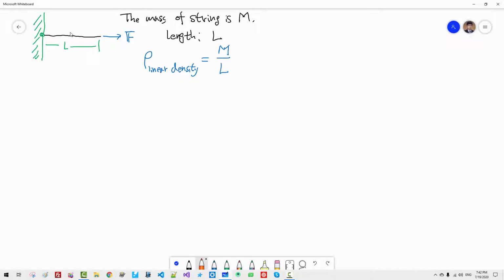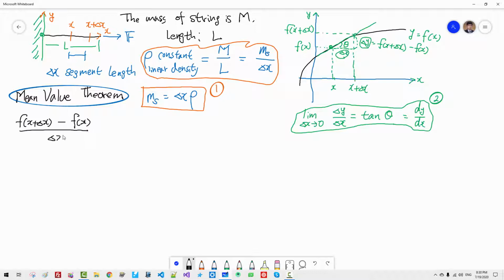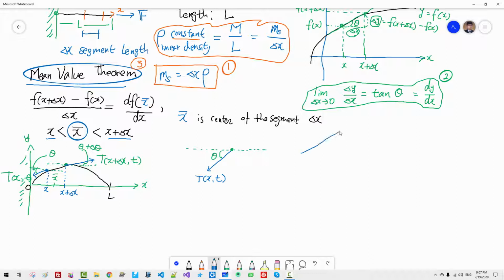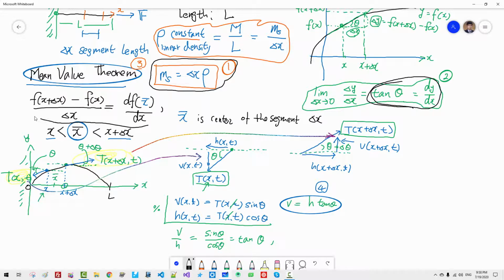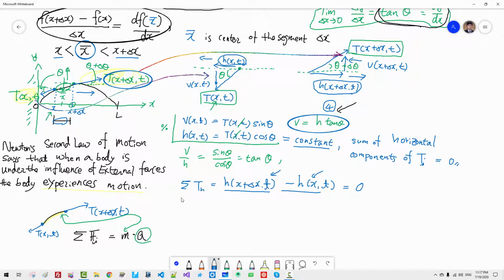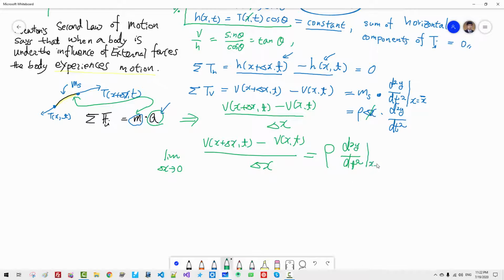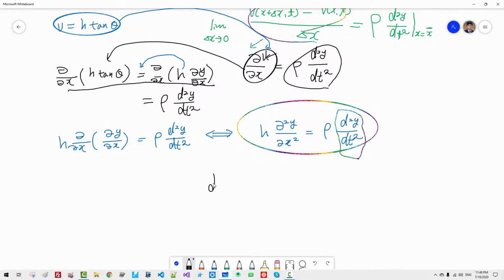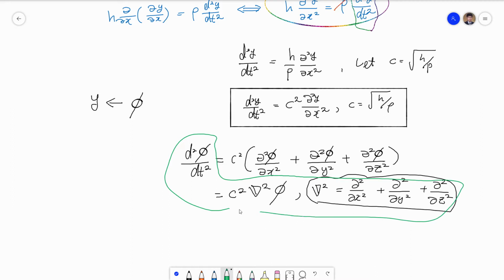003 - Wave Equation 1/N, Vibration of a String or Membrane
We will learn how to derive the mechanical wave equation or vibration of a string or a membrane. We will also learn how to use Mean Value Theorem, Newton's Second Law of Motion, also Laplacian Operator.